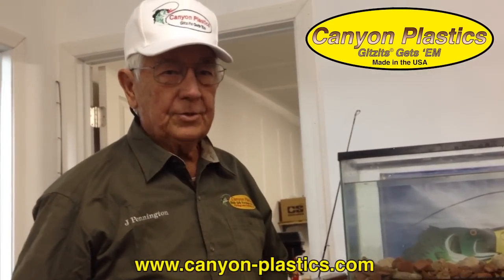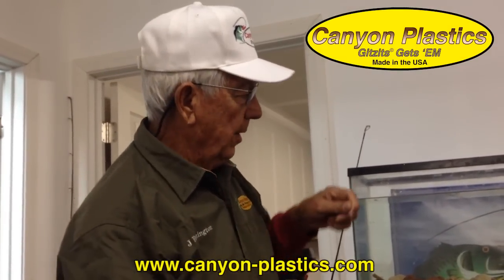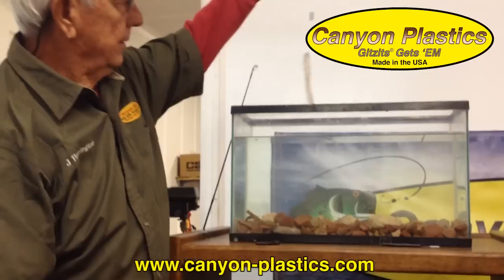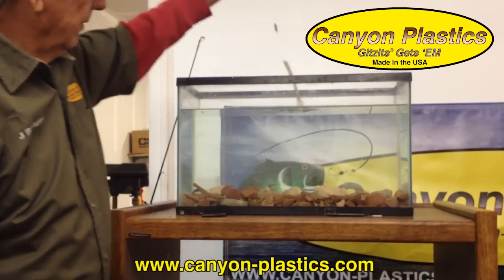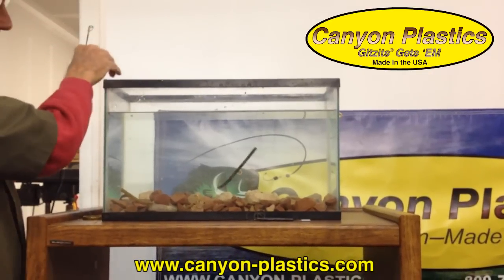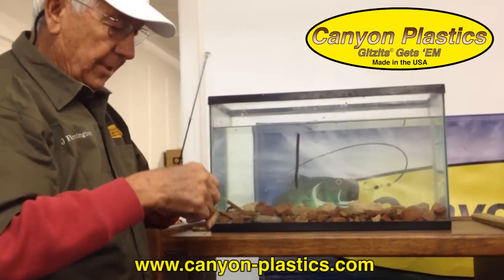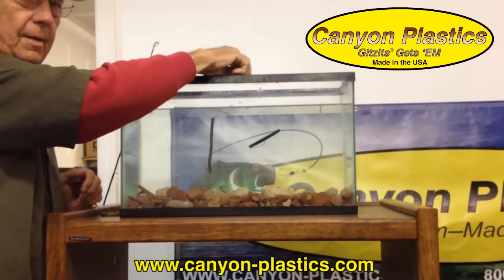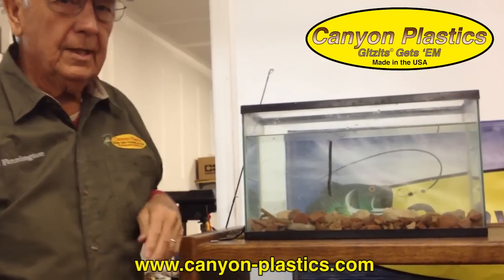How to fish with Gitzit Worm Canyon Plastics